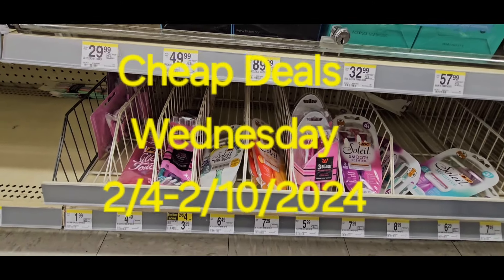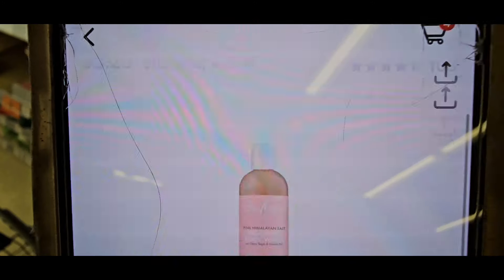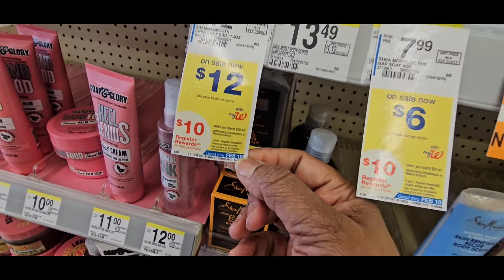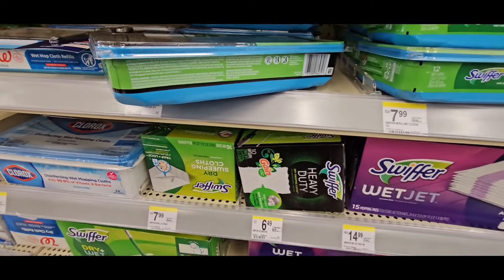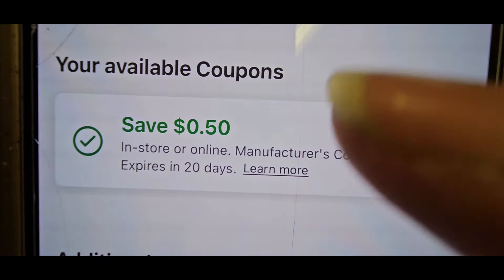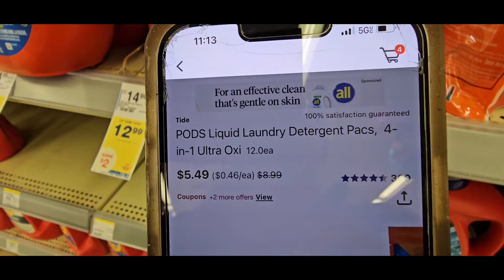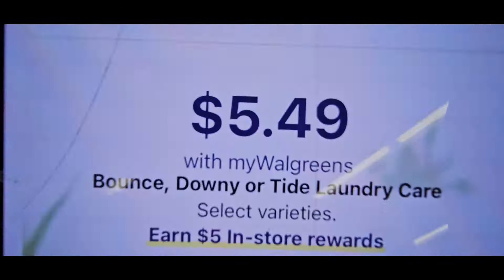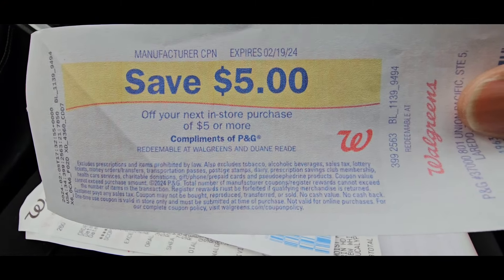2/4-2/10/2024 💰Walgreens Couponing this Week | CHEAP Deals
This video is about Walgreens Cheap Deals of the Week finding deals under a dollar and with Registered Rewards and Walgreens cash.